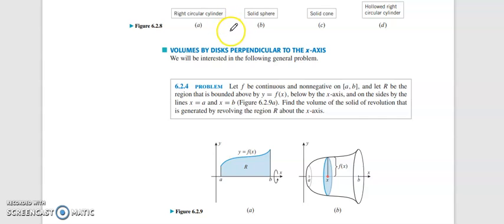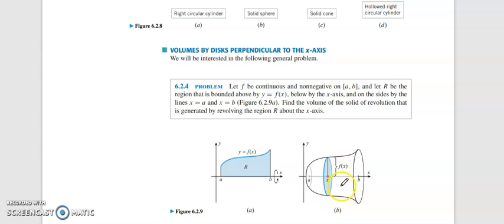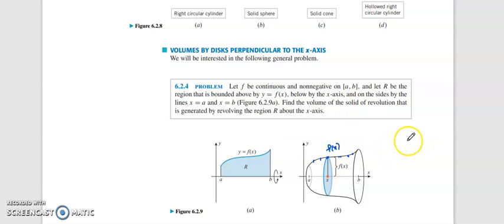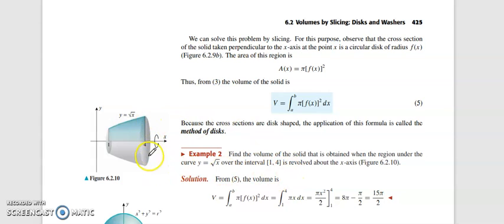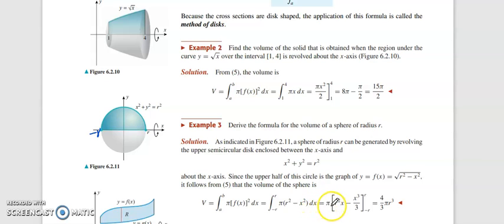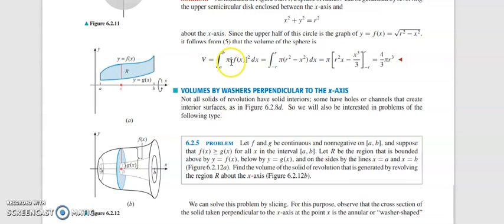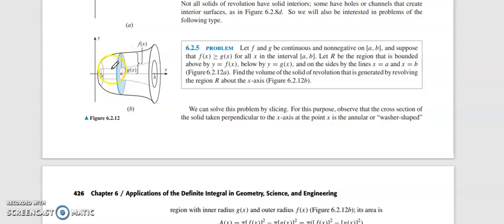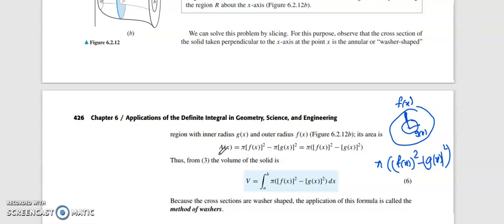CALCULUS || LECTURE- 41|| MS part-2